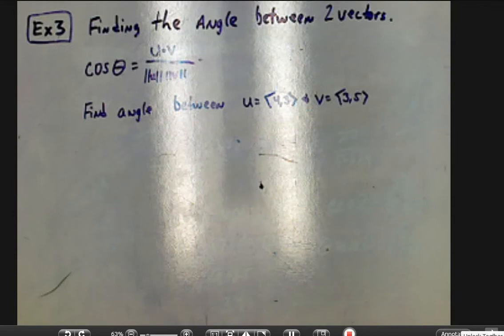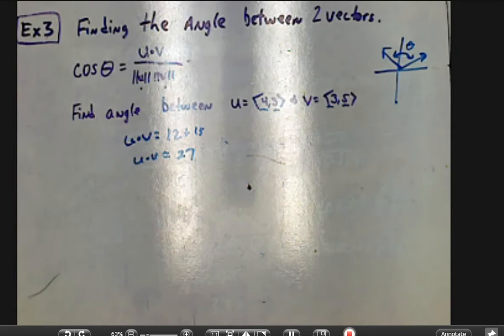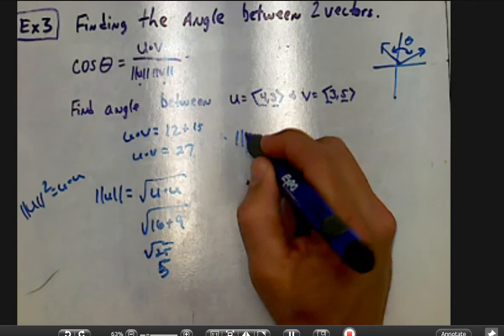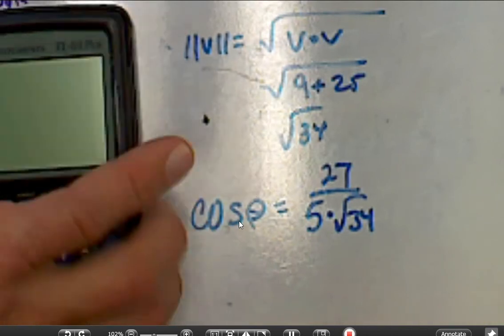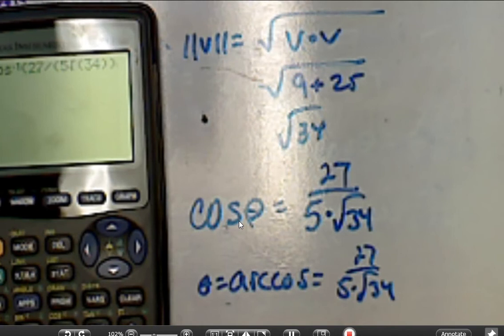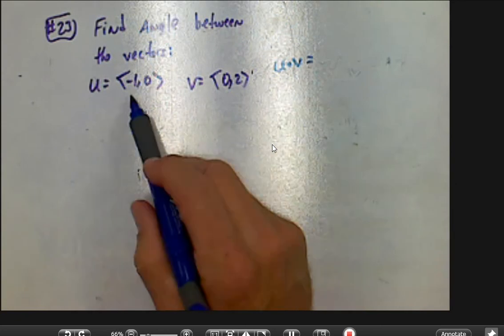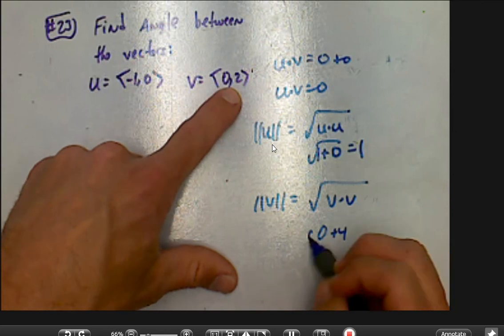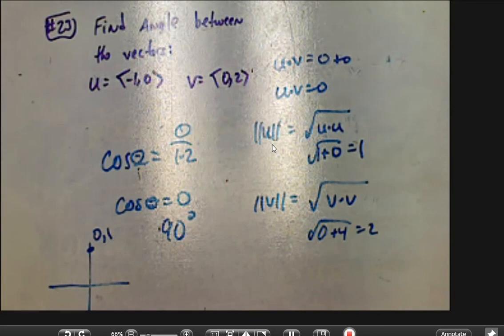6 4 EX 3